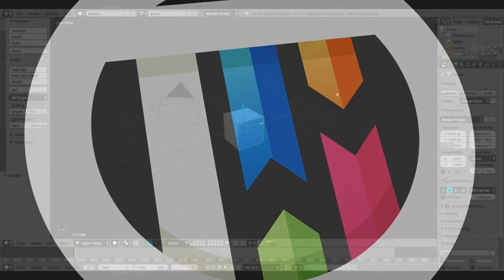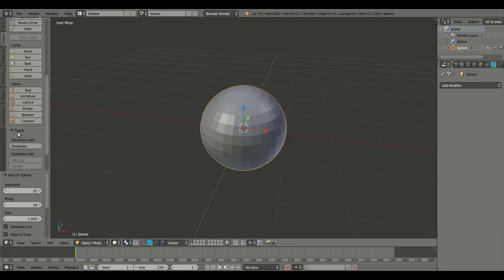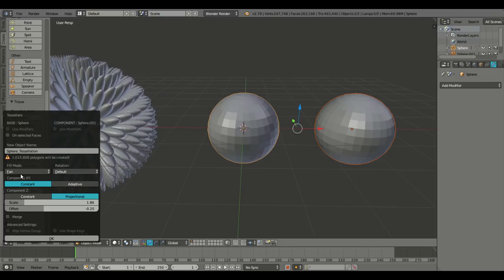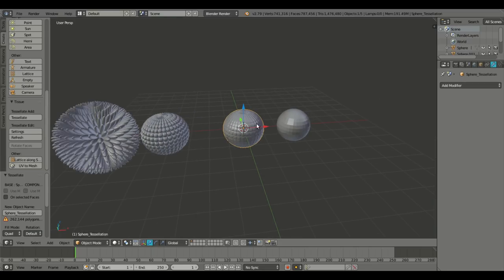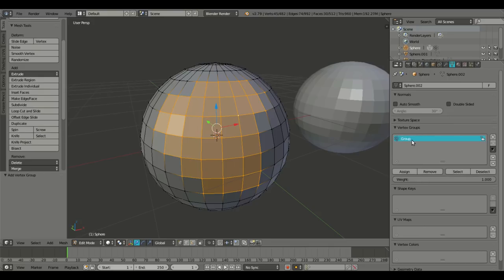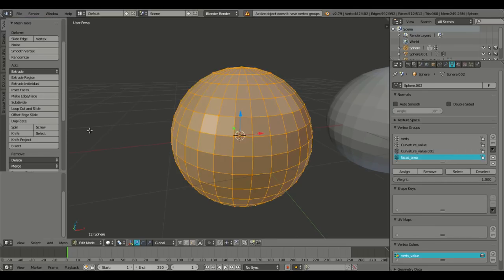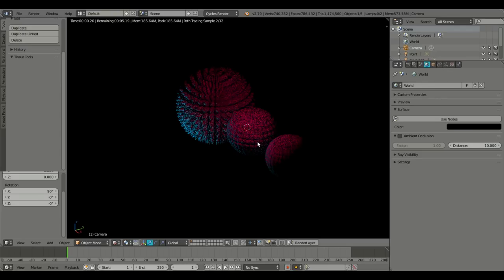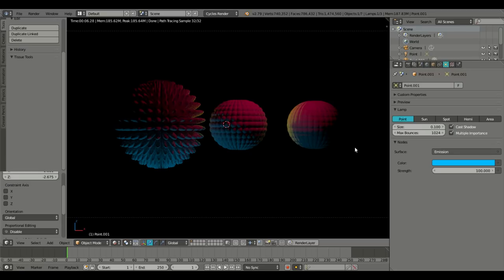Blender Tutorial - New Tissue Addon in Blender 2.79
Today, we play around with the NEW add-on feature in Blender's newest update, Blender 2.79!